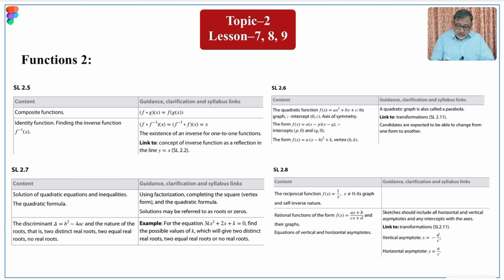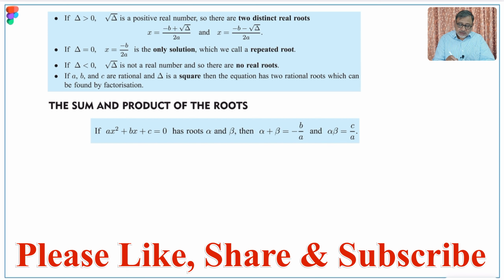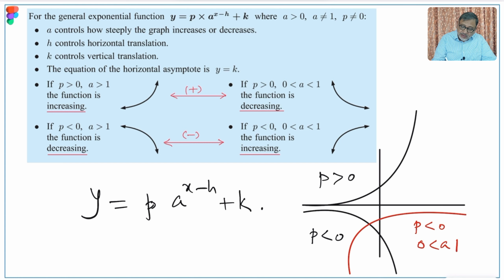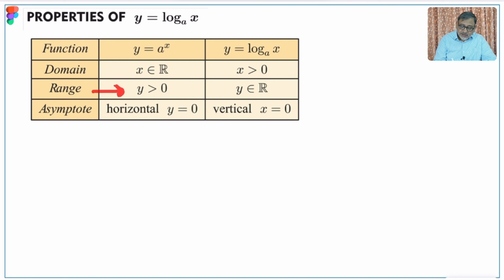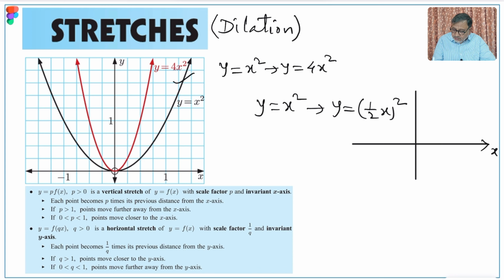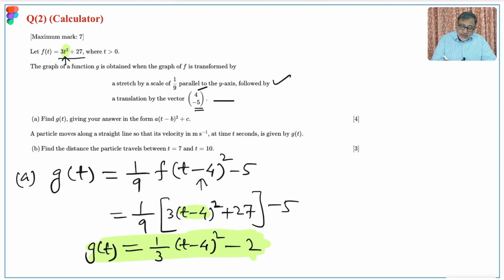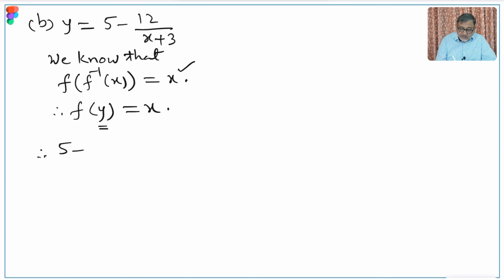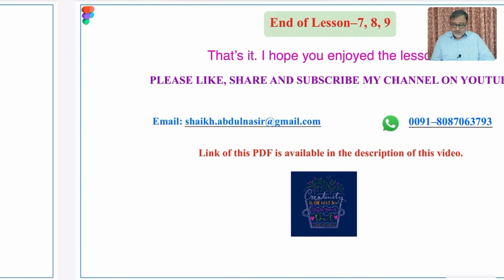IB AAHL Math for October 2023| IB MATH FULL COURSE| IB Math AAHL functions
IB Math AAHL For October 2023 Lesson–6
IB MATH FULL COURSE
IB MATH AAHL Functions

ib equations of asymptotes of functions

graph of function and its inverse

Asymptotes horizontal and vertical
# Inverse functions grade 12

equation of x and y axis

how to solve x from equations function and its inverse
how to find domain and range of a function
how to sketch graph on paper using GDC
Sketching graph using ti nspire cx ii
Sketching graph using Casio CG-50

Link of PDF of this Lesson 10& 11-